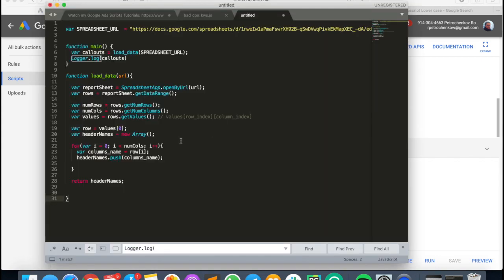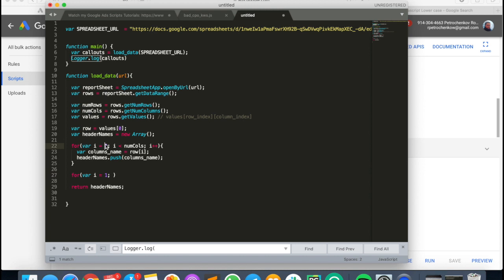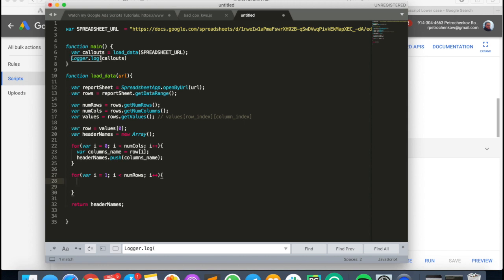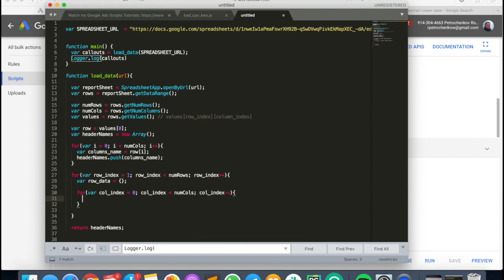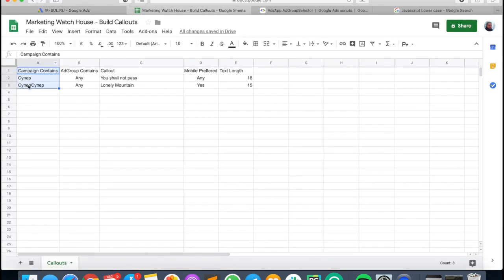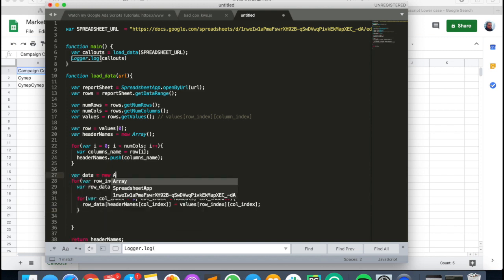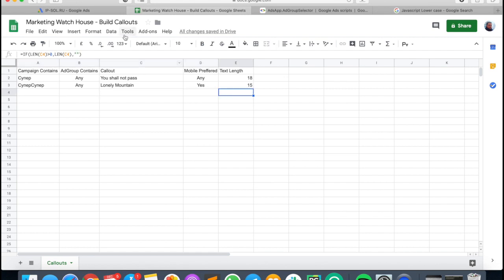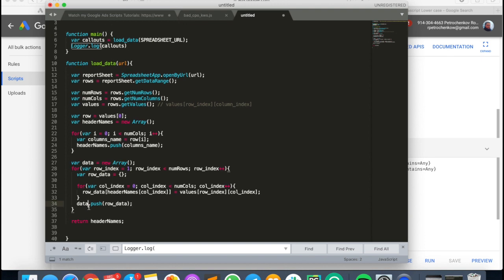Google Ads Scripts - Loading Data from Google Sheets (GAS #10)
First part of building a Callout is to download data from Google Sheets file.

Have questions? Ask them in comments!